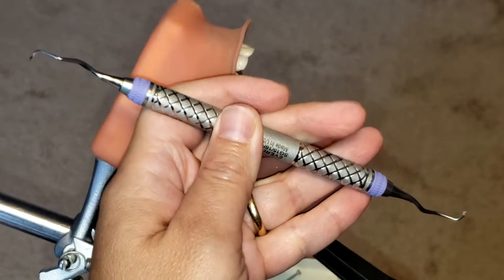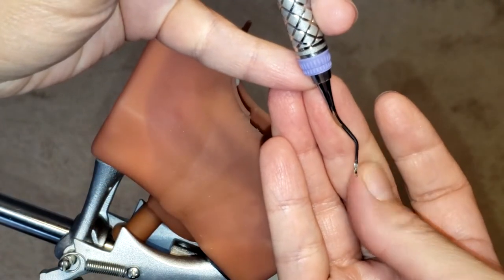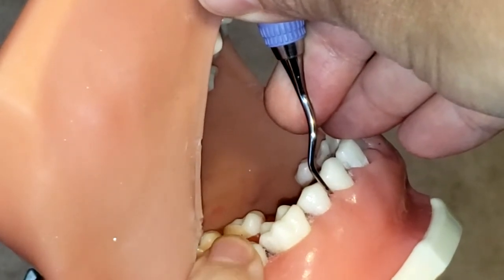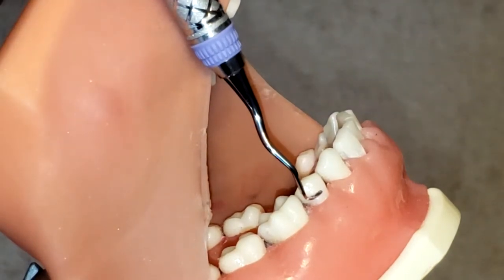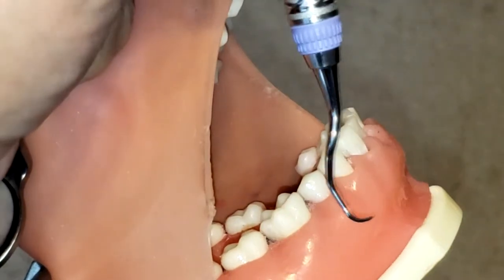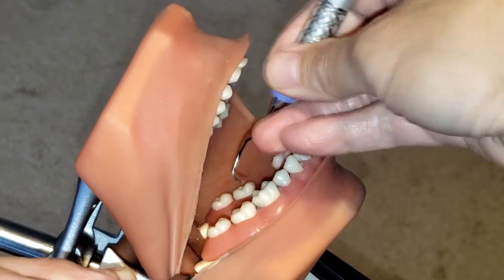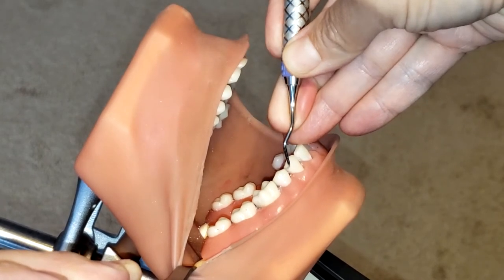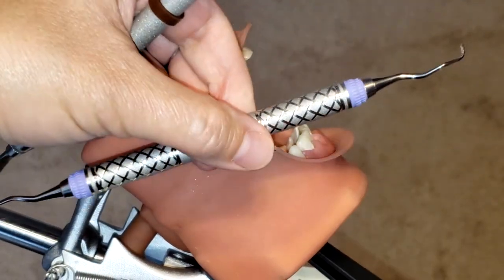How to use the Gracey 15/16 Curette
The Gracey 15/16 Curette is a periodontal instrument that is used for moderate to heavy calculus removal.  In this video you will learn about the instrument and how to use it.